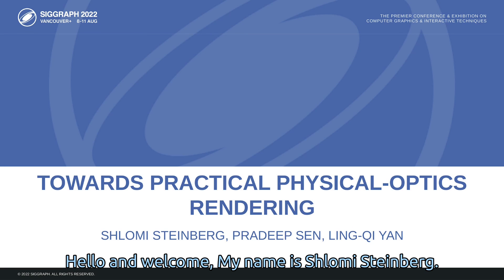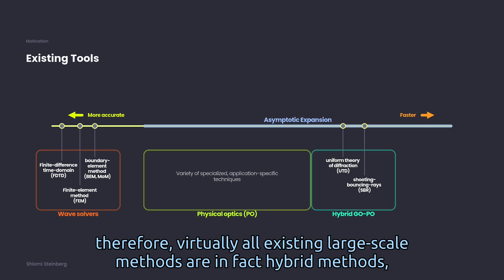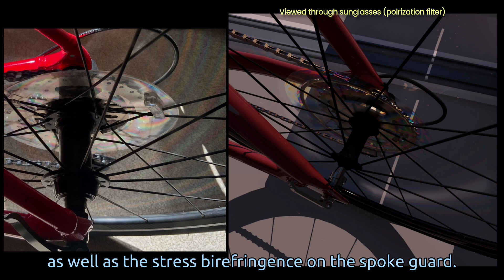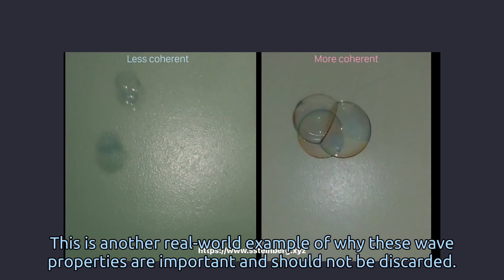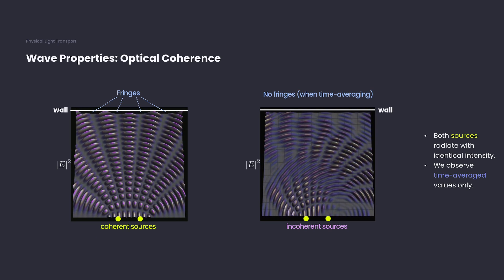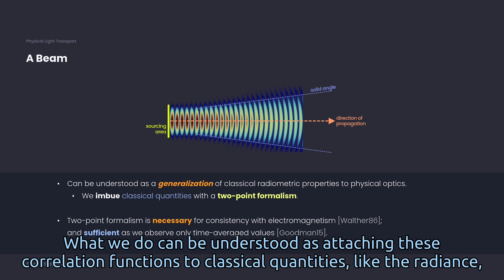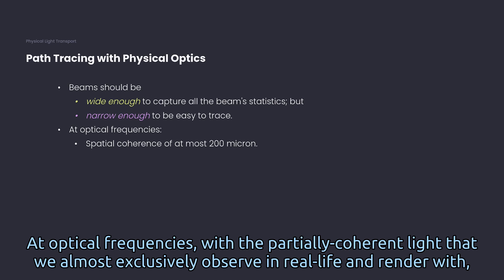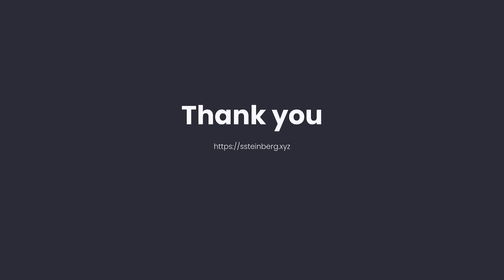Towards Practical Physical-Optics Rendering — Presentation